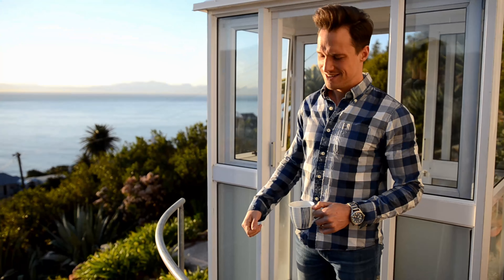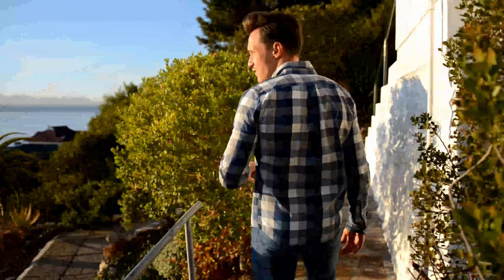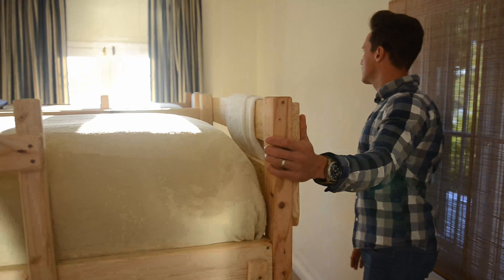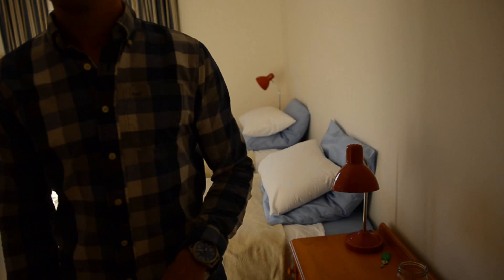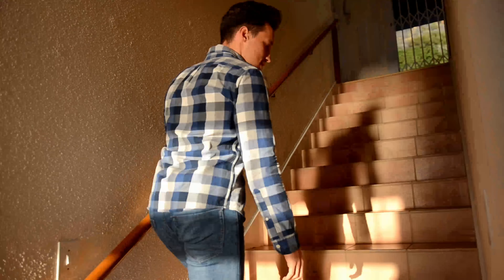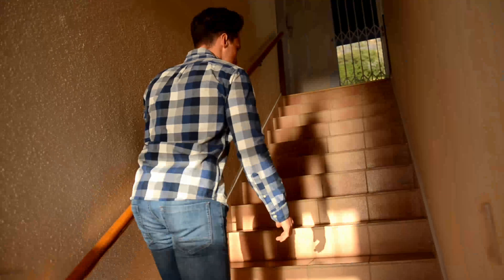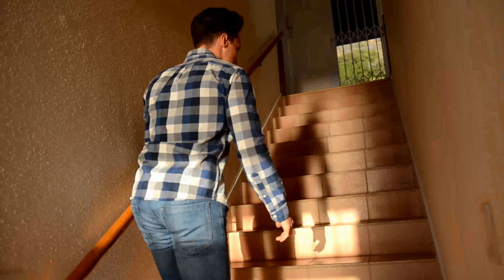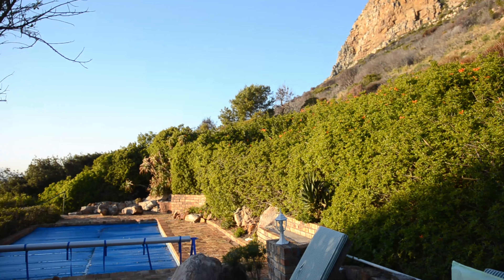SAFE HAVEN TOUR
Take a tour with us through Safe Haven!

Safe Haven has been a place for missions teams, other short-term volunteers and believers to rest and recharge, as well as serve as space for our workshops, retreats, and other events!

Heart to God.
Spread the Stoke.